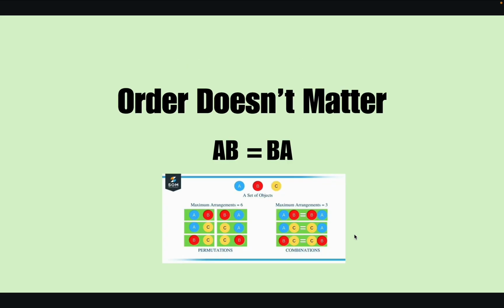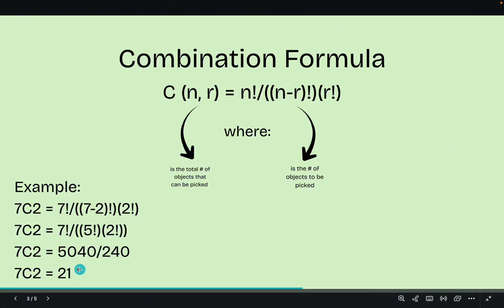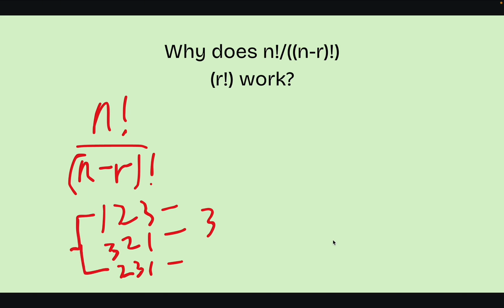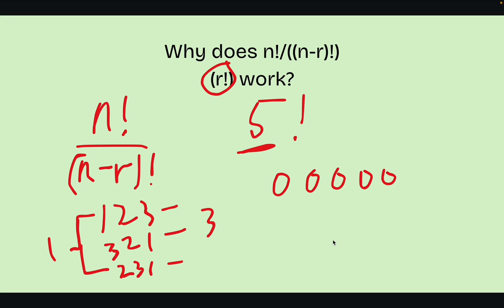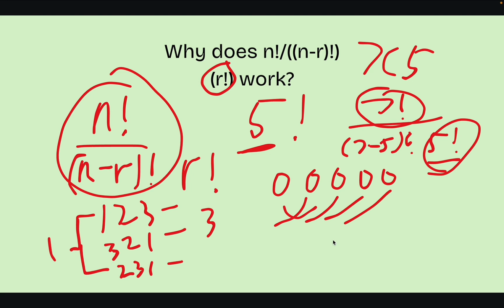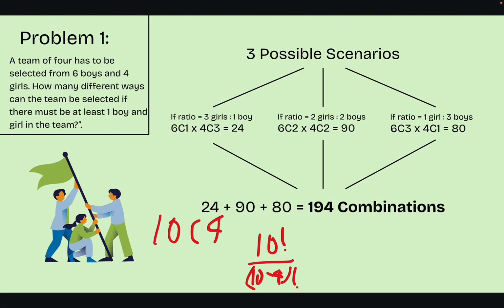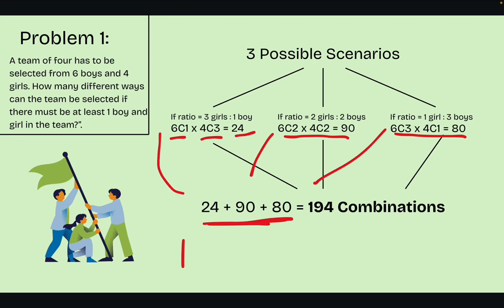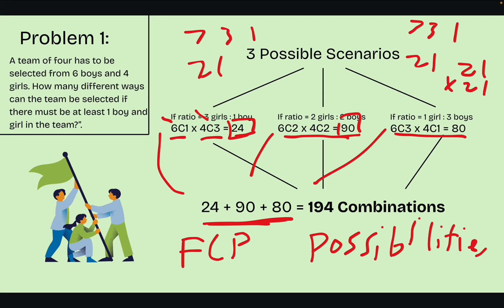How and Why Combinations Work | Combinatorics Ep. 4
Hello cool person! Welcome back to the LRC! Here are some practice problems you can use in order to hone your skills and get better at combinations.

Practice Problems:
1. Solve C (8, 7)
2. Solve C (6, 3)
3. Solve C (7, 2)

Challenge Problem
A student has to answer 10 questions, choosing at least 4 from each of Parts A and B. If there are 6 questions in Part A and 7 in Part B, in how many ways can the student choose 10 questions?

Answer Key:
1.) 8
2.) 20
3.) 21

Challenge Problem:
105 + 126 + 35 = 266